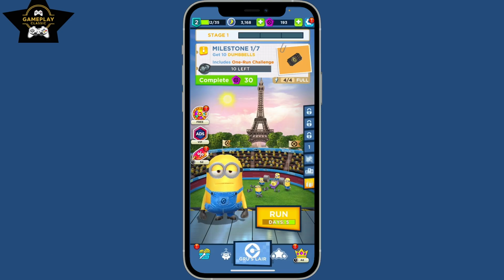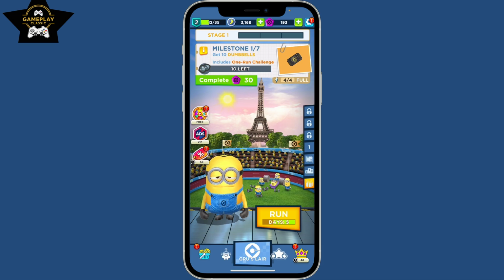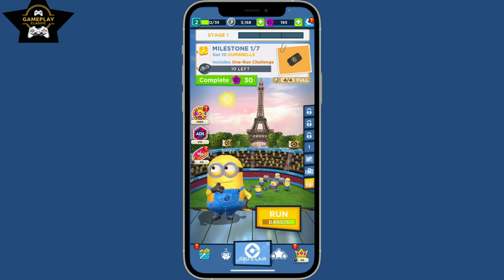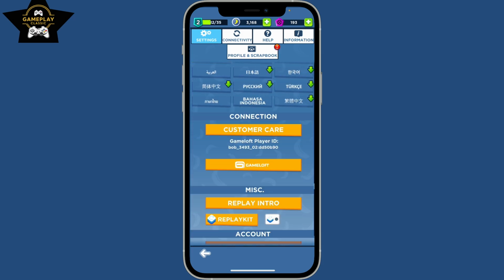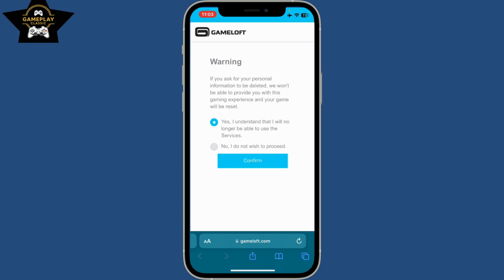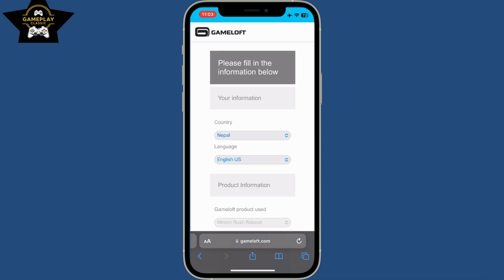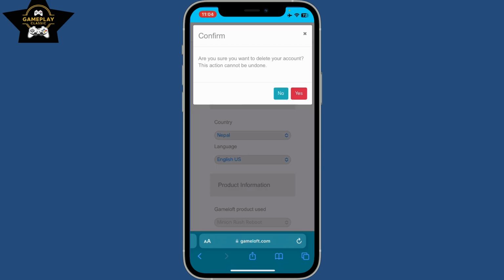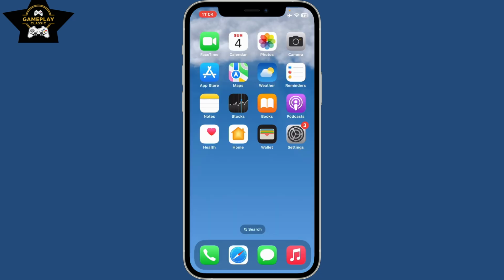How to Delete an Account in Minion Rush? Deactivate Your Minion Rush Account on iPhone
Welcome to Gameplay Classic! In this video, we'll guide you through the steps to delete your account in the Minion Rush app. If you need to remove your account for any reason, follow our step-by-step tutorial to ensure the process is quick and easy.